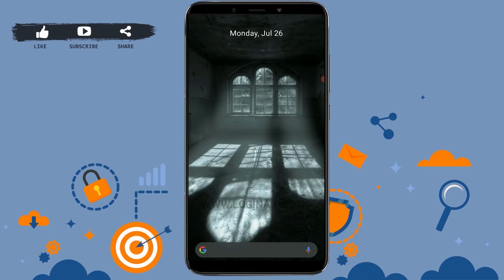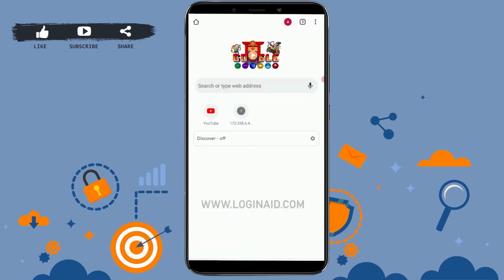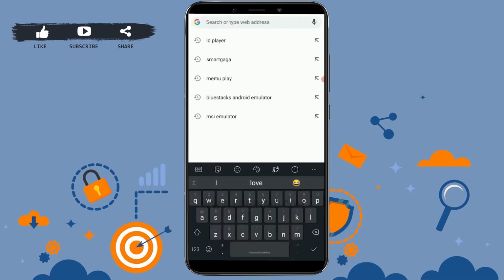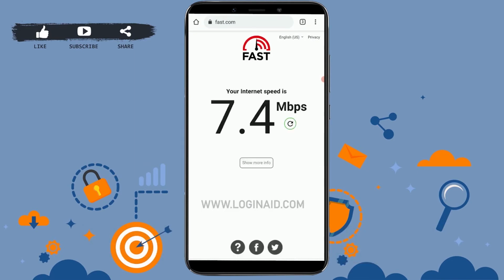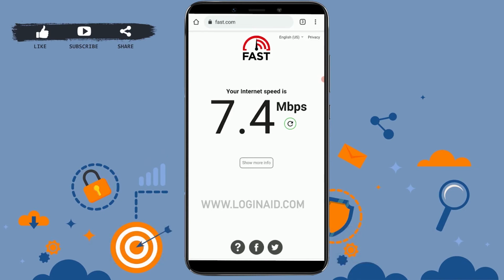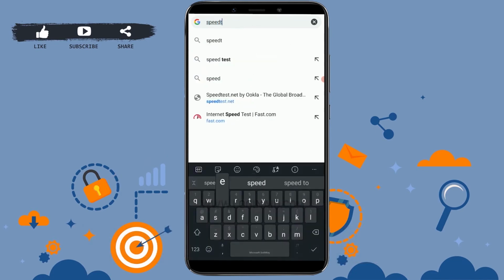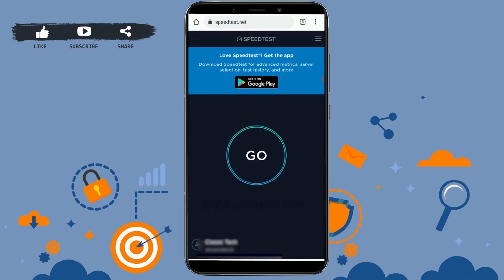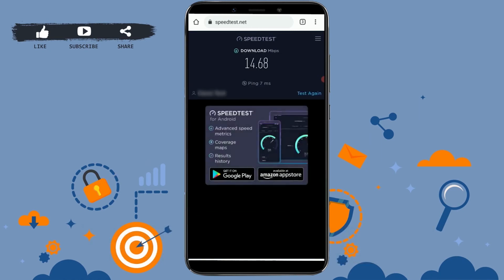How To Check Internet Speed In Mobile 2021 | Test Your Internet Speed In Phone or PC (Wifi & Data)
Fast application is one of the top tool to check Internet speed. You can check your Internet speed through browser and Mobile Application as well. You can download it from Playstore and can check your Internet Speed.
Watch this tutorial video on how you can easily check your Internet speed.